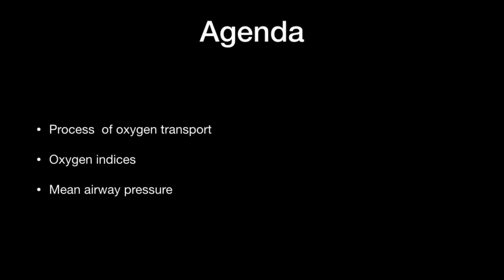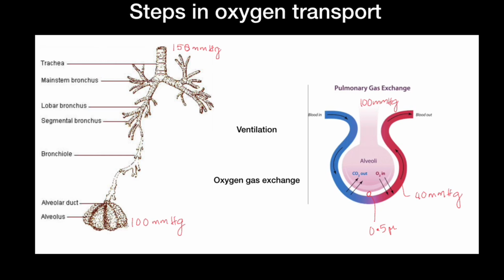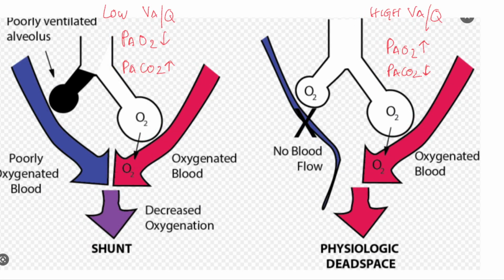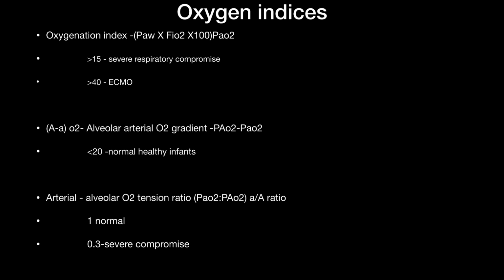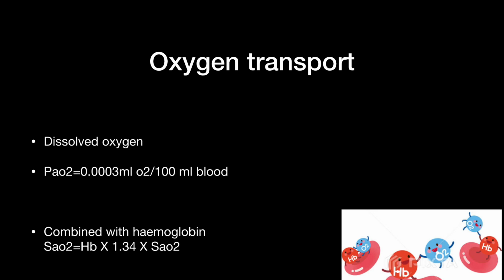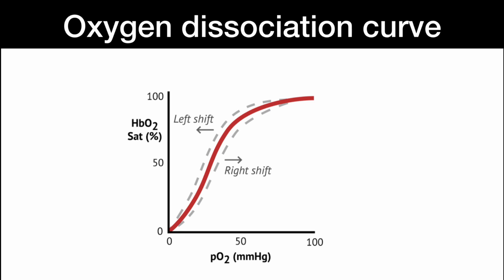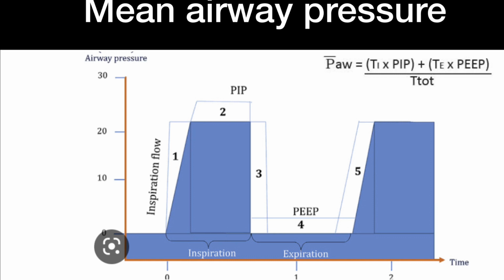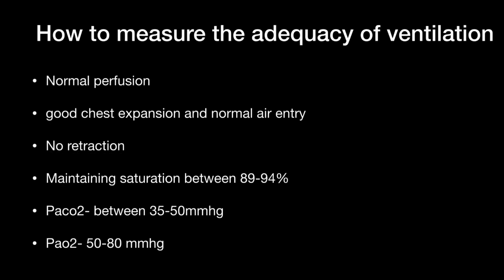6 Physiology Part II - Oxygenation and MAP by Dr George Jose - Kerala Neocon, May 2023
Kerala Neocon, May 2023
Neonatal Ventilation – Basics and Beyond
(A comprehensive Course on Neonatal Ventilation for the Beginners!!)
Module 1 (Online)